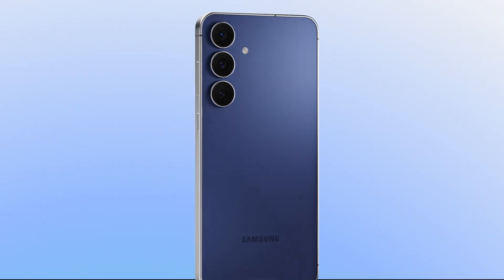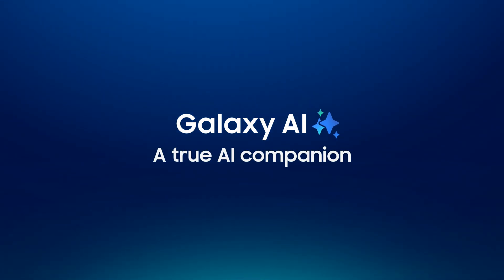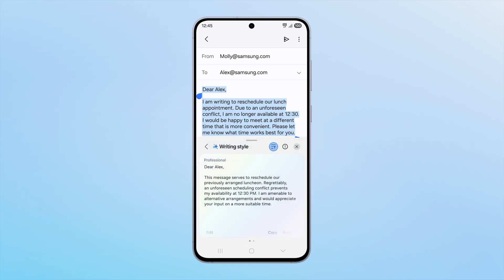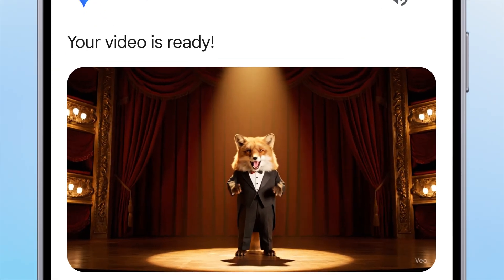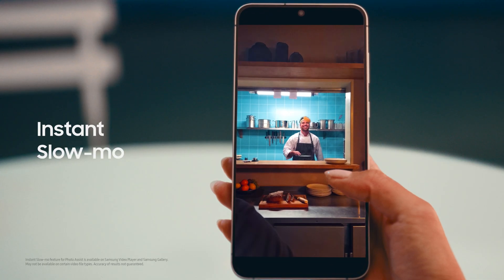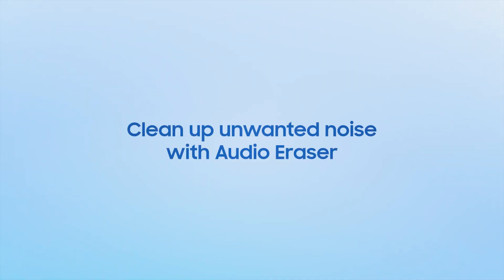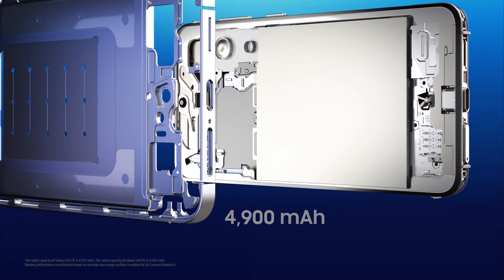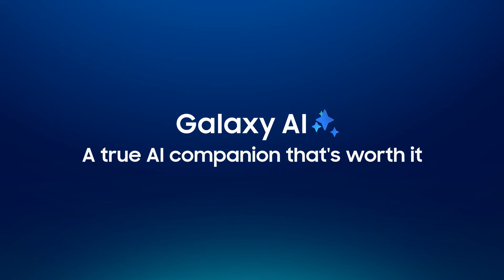Official Replay | Galaxy Event September 2025 | Samsung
Streamed live on Sep 4, 2025

Introducing the all-new Galaxy S25 FE and Tab S11 Series—a true AI companion, made accessible to more people and more devices.
00:00 Galaxy Event
00:33 Keynote
01:48 Galaxy S25 FE
08:32 Galaxy Tab S11 Series
13:25 The S Pen Story
20:00 Closing